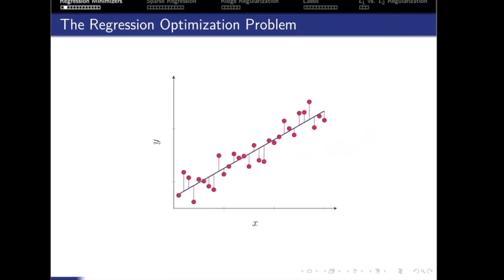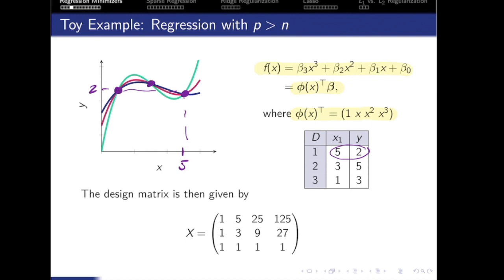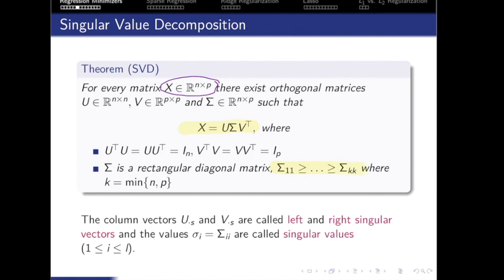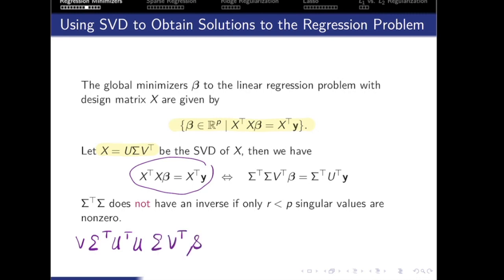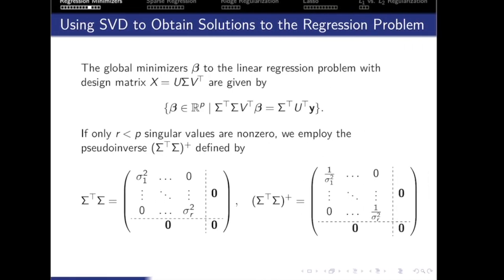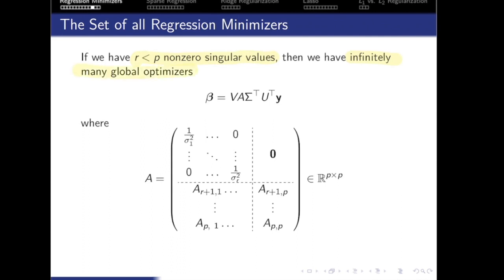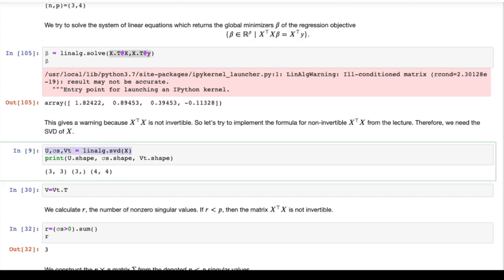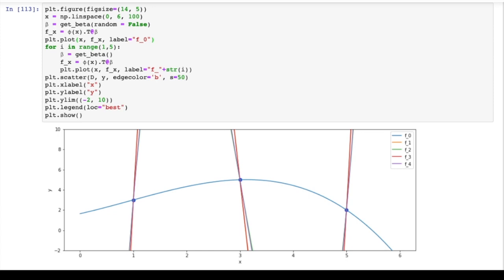Regularization in Regression I - p larger n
This video is about Regularization in Regression I - p larger n